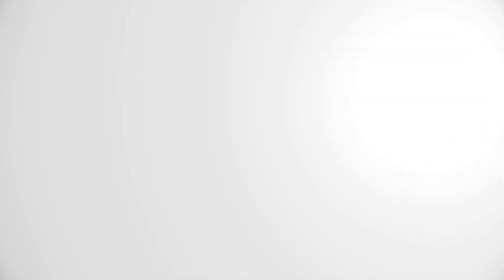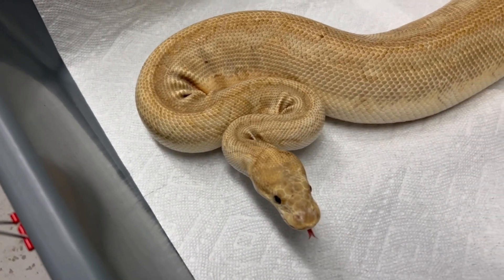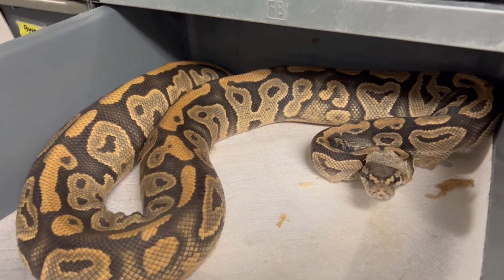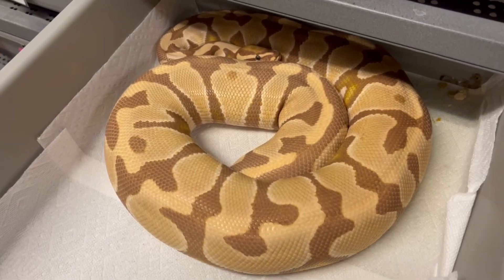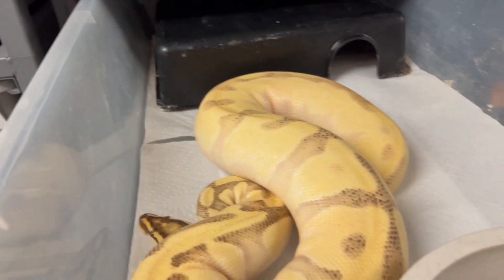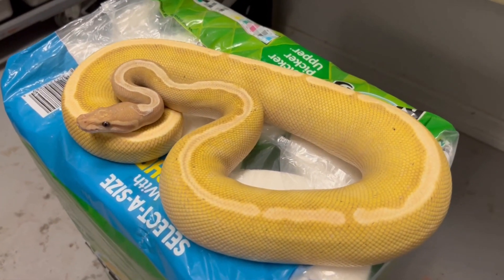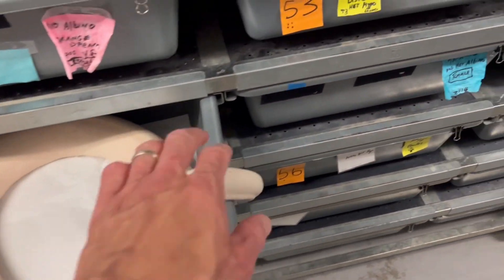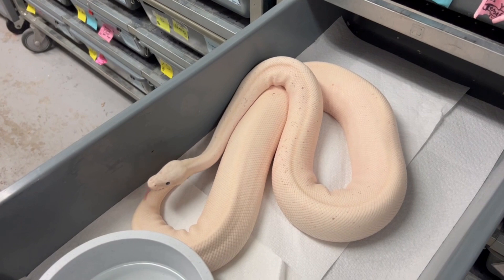BALL PYTHON OVULATIONS & EGG LAYING BEHAVIOR 3-10-22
MUSCLE SERPENTS DAILY: Thursday March 10, 2022

Learn how to ID Ovluations!
When is your snake close to lay her eggs?